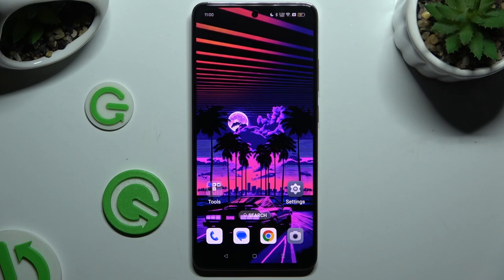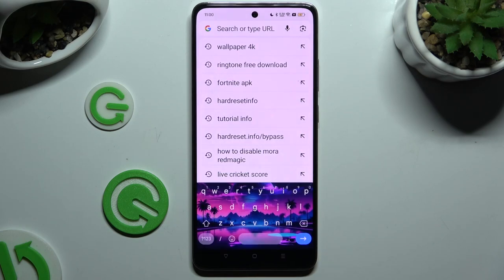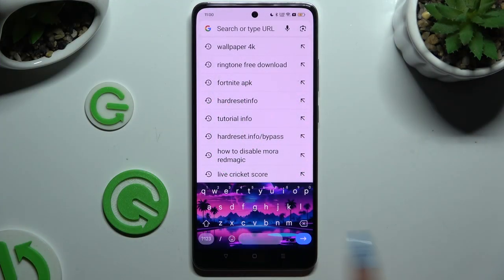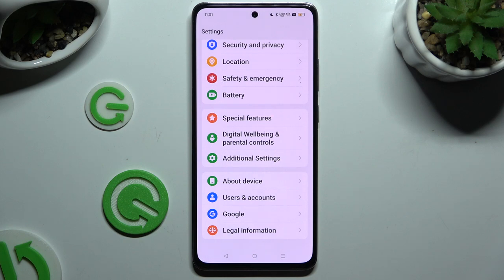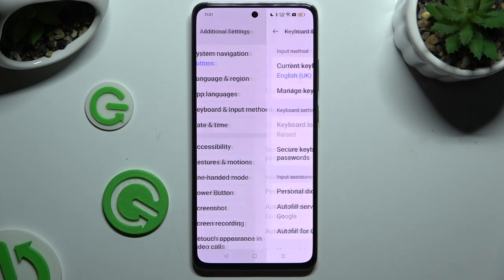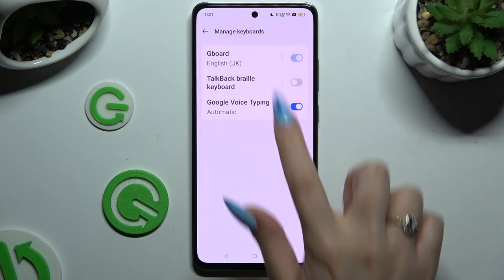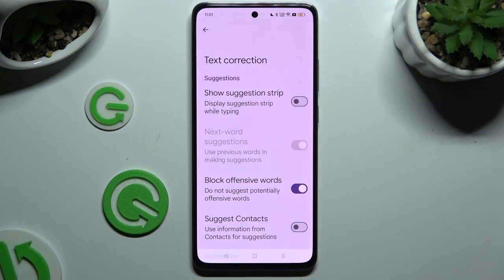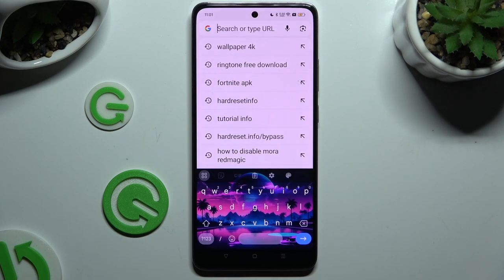How to Turn On Gboard Suggestion Strip on Oppo A3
This tutorial explains how to enable the Gboard suggestion strip on your Oppo A3. The suggestion strip helps you by providing word suggestions and predictive text as you type, enhancing your typing efficiency and accuracy.

How do I enable the Gboard suggestion strip on my Oppo A3?
What is the Gboard suggestion strip and how does it help with typing on the Oppo A3?
Can I customize the suggestion strip settings in Gboard on the Oppo A3?
How do I access Gboard settings to turn on the suggestion strip on my Oppo A3?
What should I do if the suggestion strip is not showing up even after enabling it on the Oppo A3?